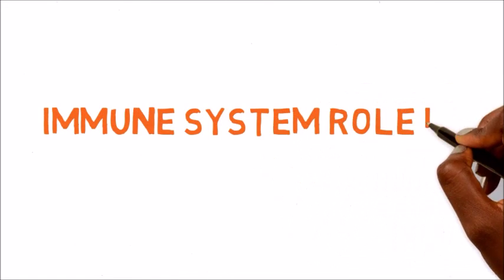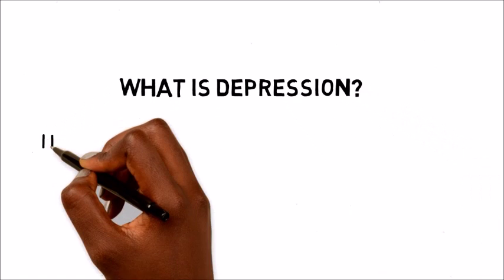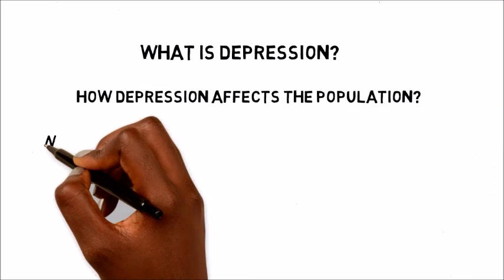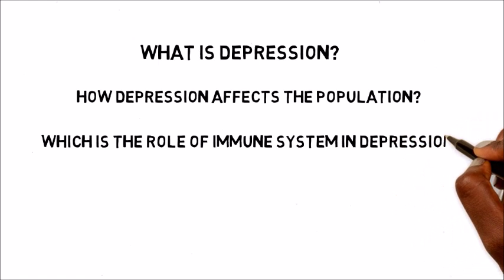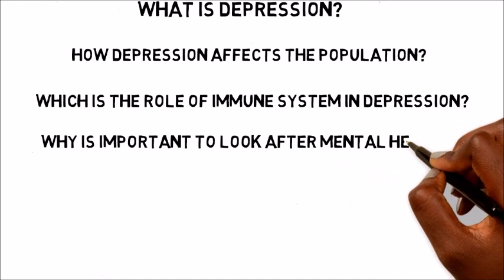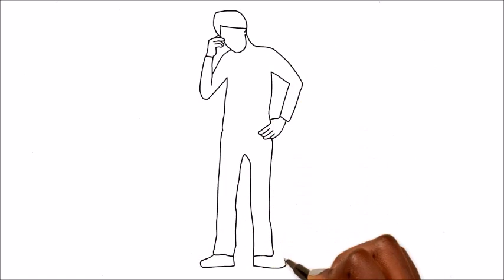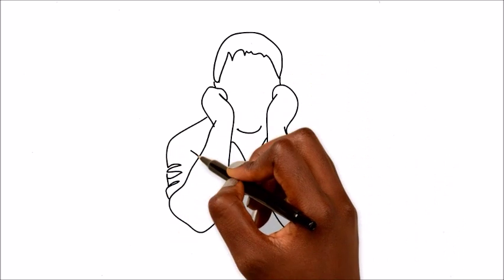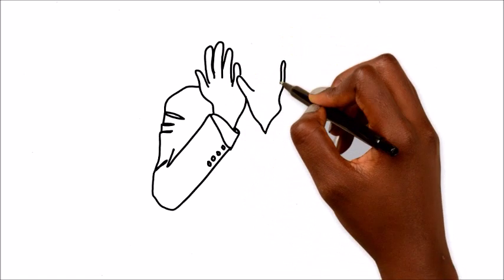The Immune System Role in Depression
A brief discussion about the relation between immune system and depression